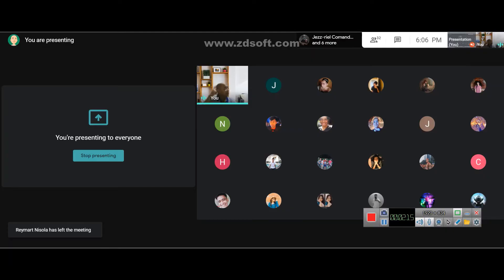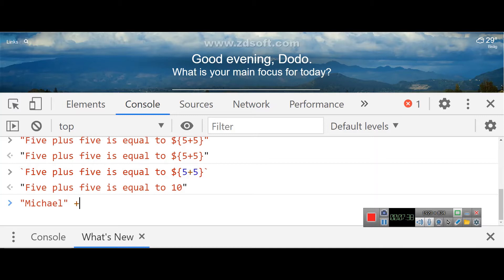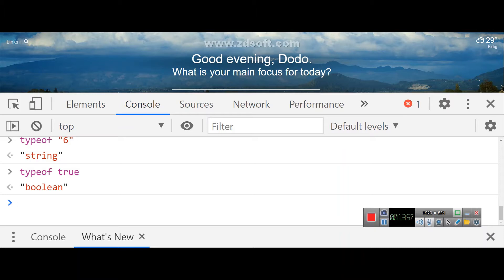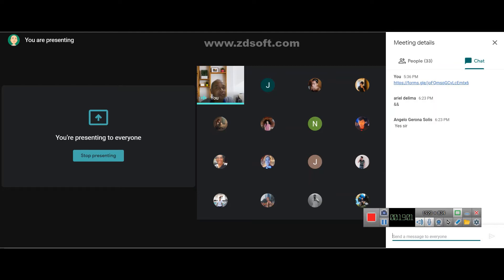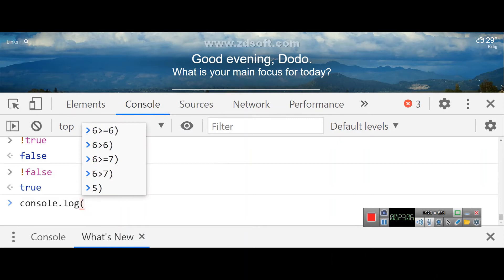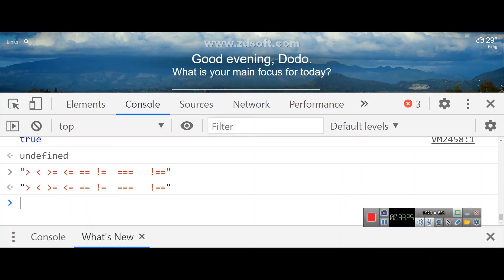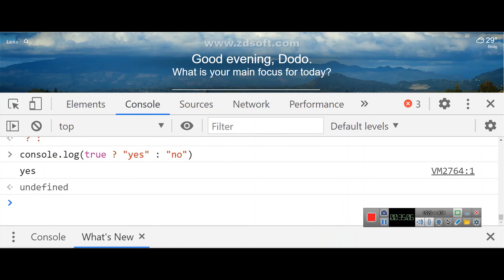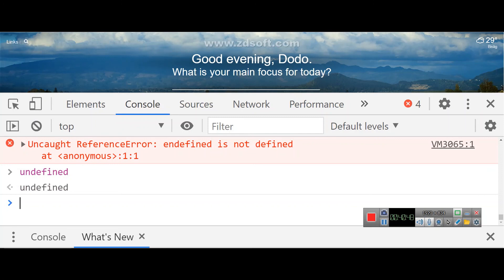Programming 1 Lecture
Discussion on Values, Types, and Operators (this lecture has the local dialect interspersed on it)